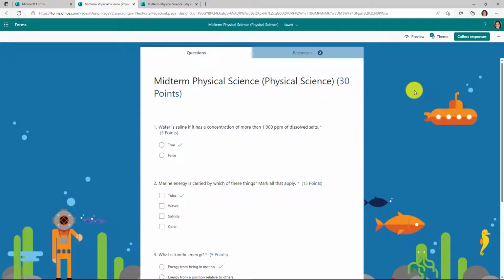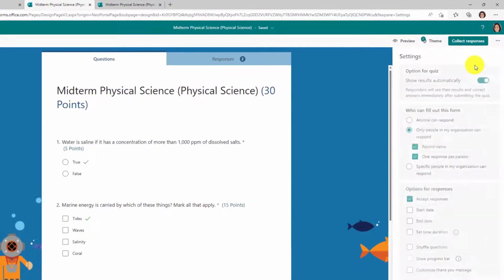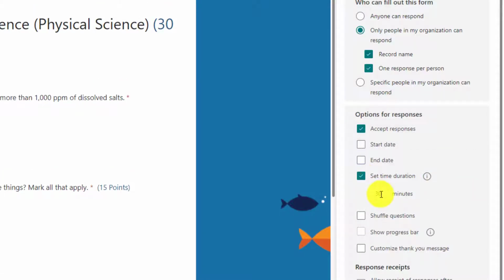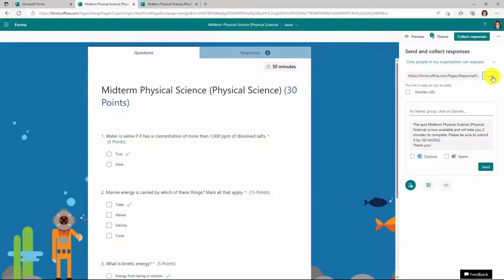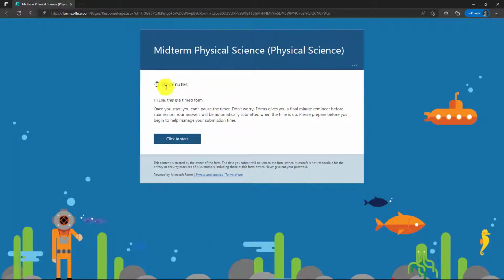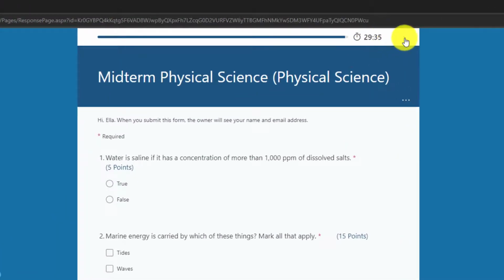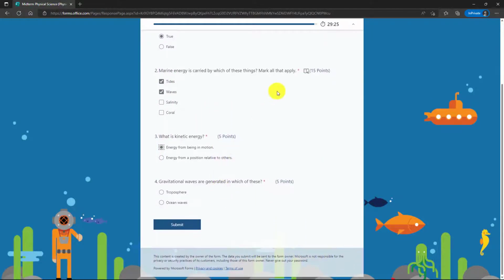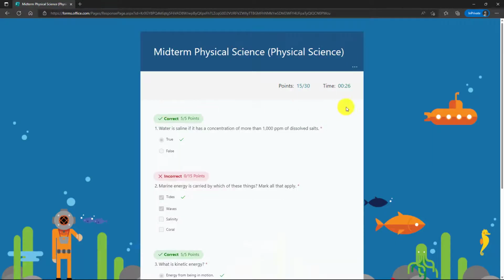Microsoft Forms Timed Quiz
How to use the Timed Quiz feature in Microsoft Forms